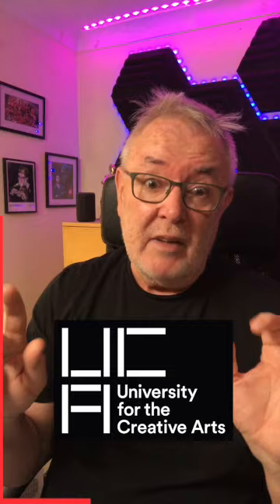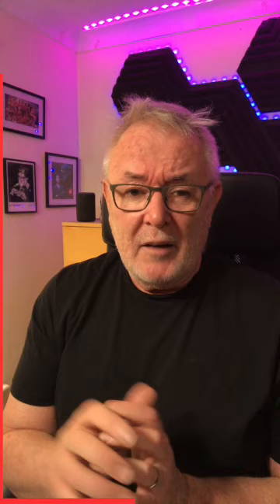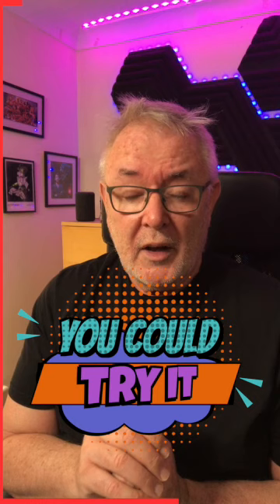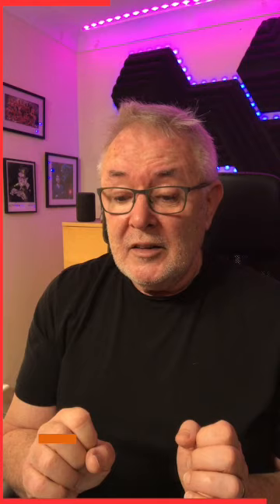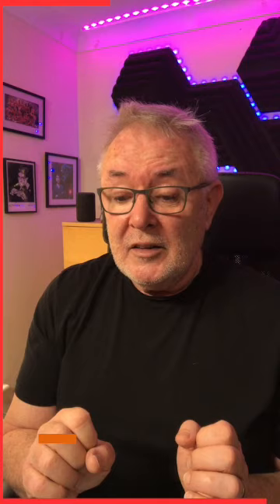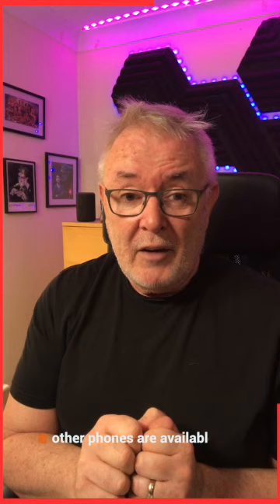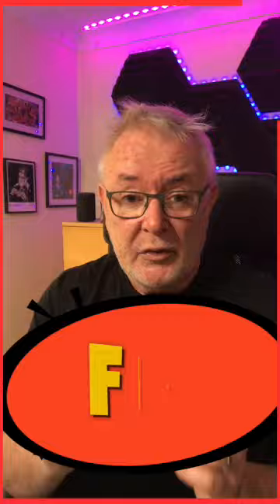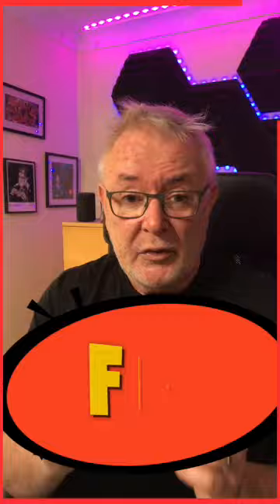Jonathan Glazer's Free Storytelling Challenge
This is The Free Story Telling Challenge Episode of TV director Jonathan Glazier's Daily Boot up, well to be honest they all are. What if all you needed to shoot and edit a one minute story using your mobile phone? Jonathan Glazier a TV director runs a workshop where students use just their mobile phones to shoot and edit a one minute story and if they're good, they're put up on his YouTube channel with a critique! A free storytelling workshop on YouTube!
There's so much free software available to shoot and edit. When I was their age i had to save up for a super 8mm camera and they are expensive to run. But to this day i don't overshoot. When you are paying £5 pounds a minute for film stock you only shoot what you need! So why Don't you have a go.

Jonathan Glazier: TV Director, Executive Producer, Lecturer at University of Creative Arts. Former Head of BBC Light Entertainment and International Formats, MD FoxWorld TV UK. Creative Director at Talent TV, Creative Director Endemol Asia.